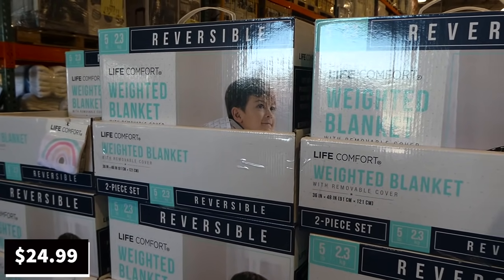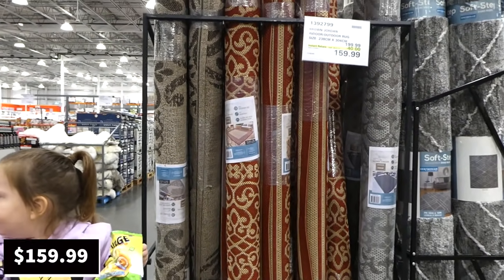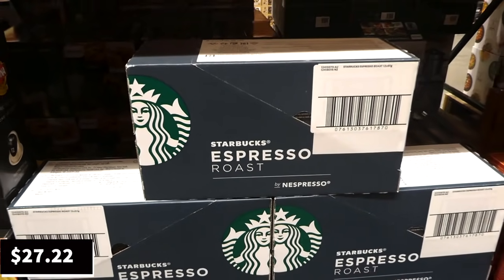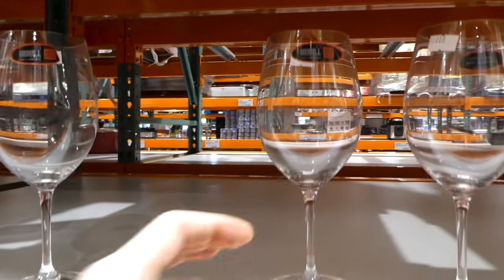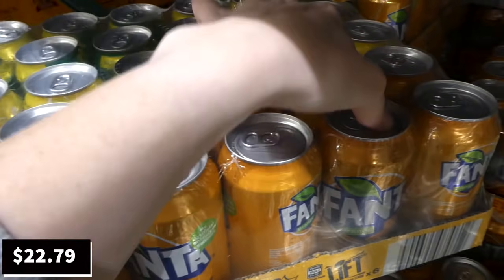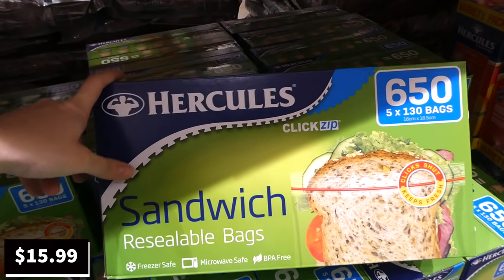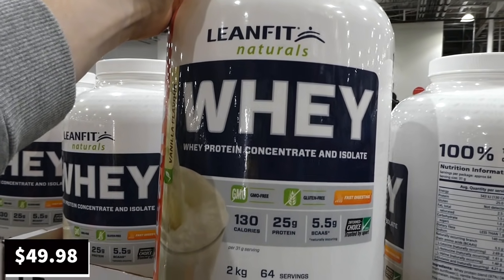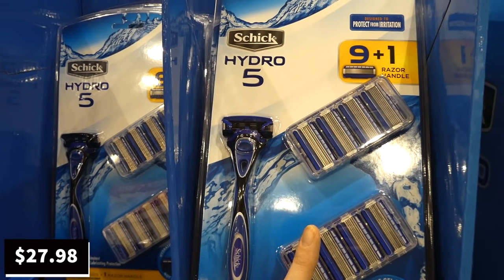More 4th Of July In-Store Sales!!! | Clearance | Manager Specials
Hey Everyone! While at Costco recently, I found even MORE in-store 4th of July sales than were advertised in the coupon flyer! I also came across some great manager specials and clearance items too! So come and join me!